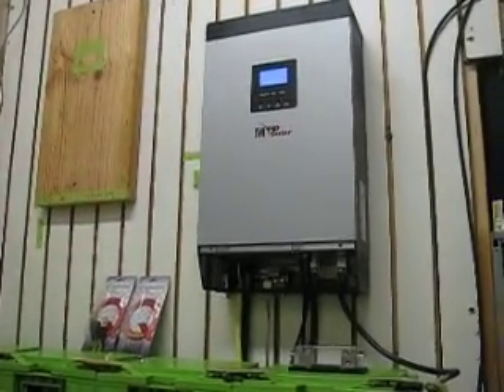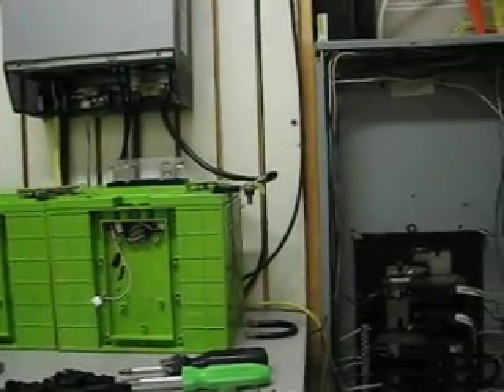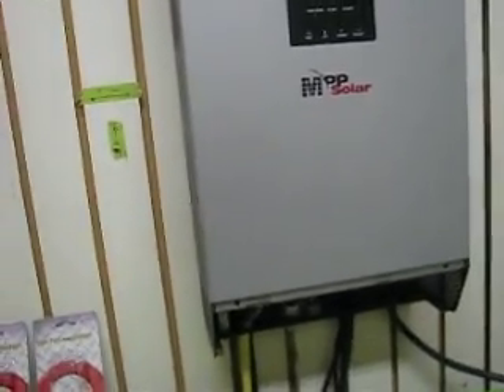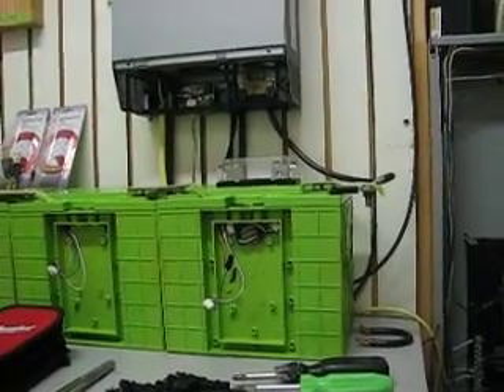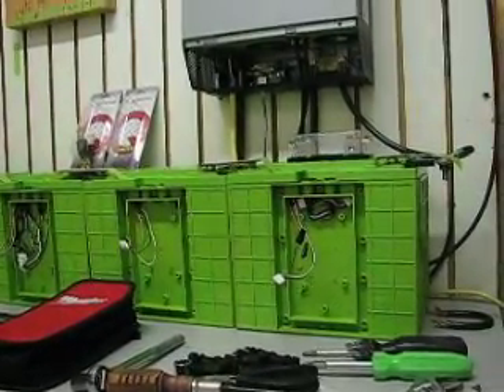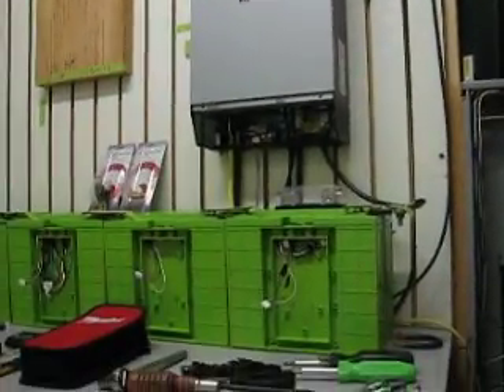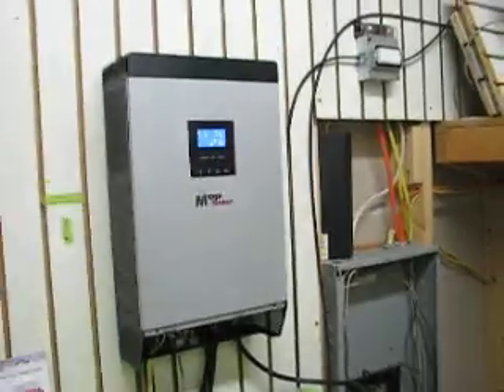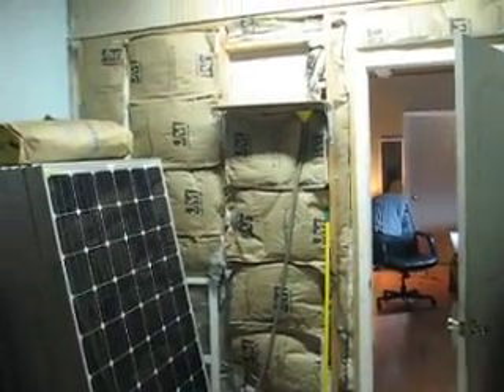My pip 4048 Solar System & Lithium Battery Technology off grid! Vid #1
My first youtube video & start of my solar system project, Mpp Solar pip 4048 ms running with 110ah Lifepo4 12 volt cells x 4 to make 48 volts. there are close to 650 AA size cells in each green 12 volt pack. Using this solar system in the USA!  The inverter is 230 volt single phase made for use outside the USA, using a step down transformer to make 120 volt & working awesome!!! Looking forward to getting second unit to put them in parallel.